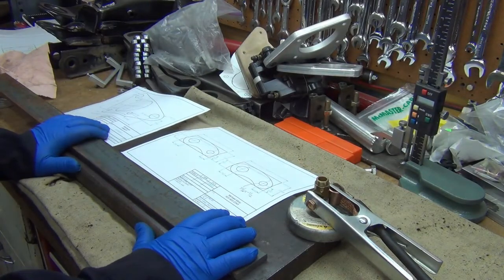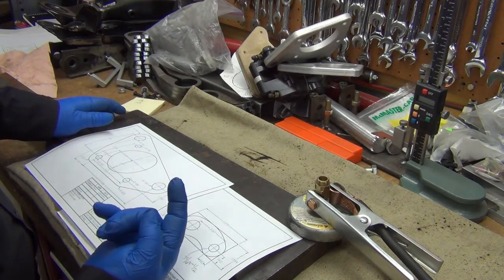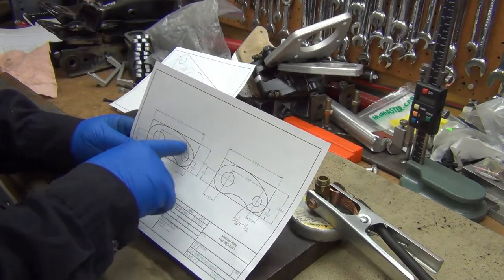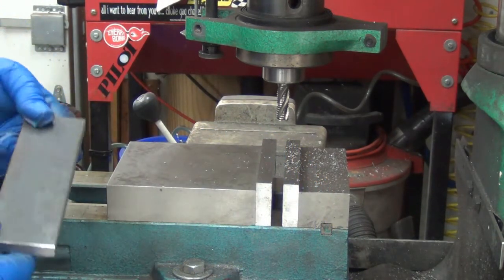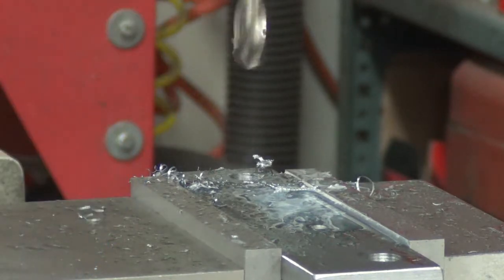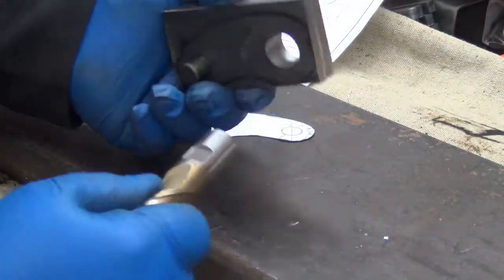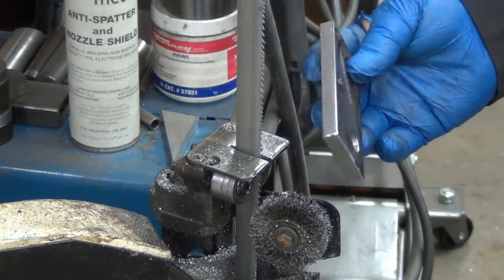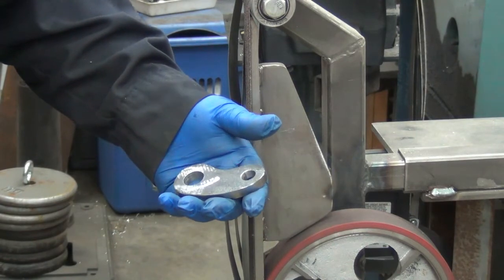DP Disc Brake Bracket pt1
The DP is for Dual Purpose or Dual Piston. I'm not positive it will work yet, but I'm trying to use the same flat plate parts to be used with two different brake setups. They will both have different offsets, so once welded, they cannot be interchanged, but it means multiple uses for the same laser cut parts. which will help keep the cost down on the laser cutting.
This vid is of making the prototype "ears/tabs" for proof of concept.